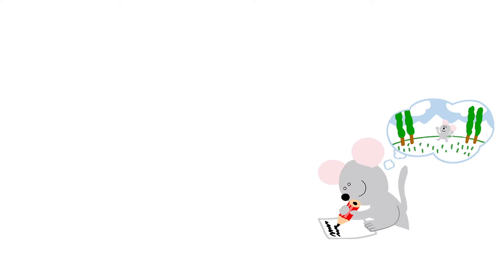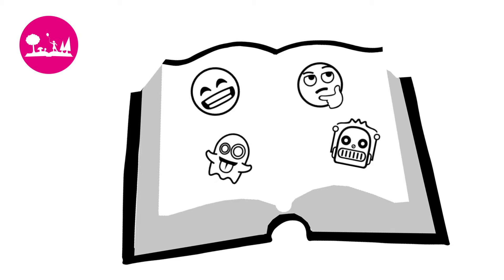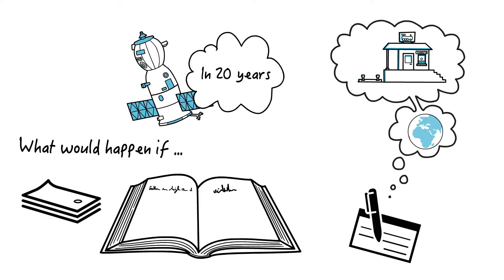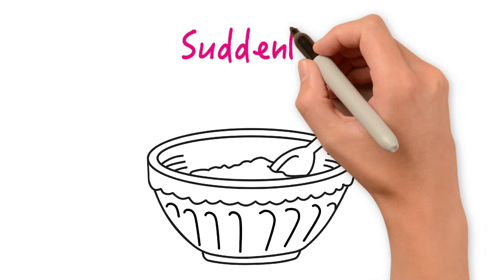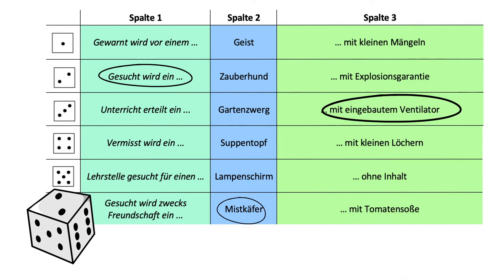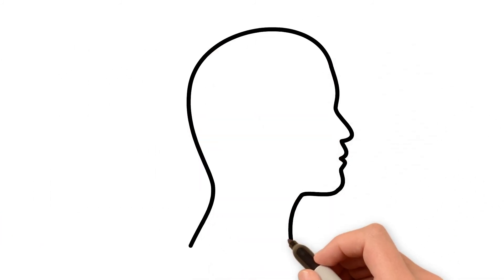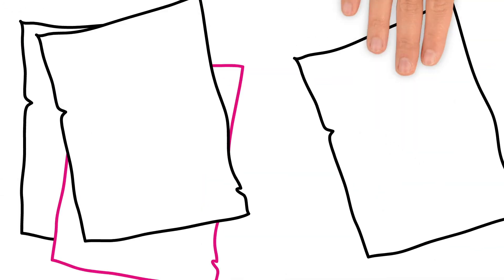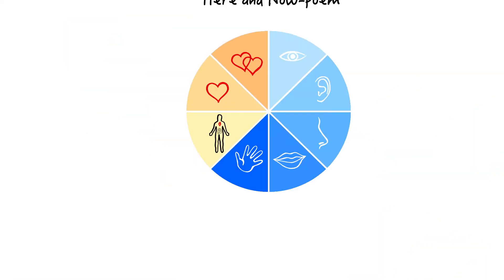A1 Storytelling Challenge - English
Good ideas can be very valuable! Everyone can create value with his or her ideas and act sustainably in the process. Primary school children learn how to do this with the A1 Idea Challenge ("We create value") from the programme " Empowering each child"